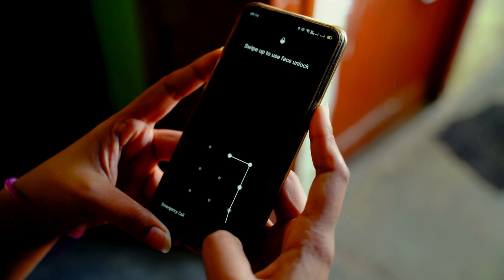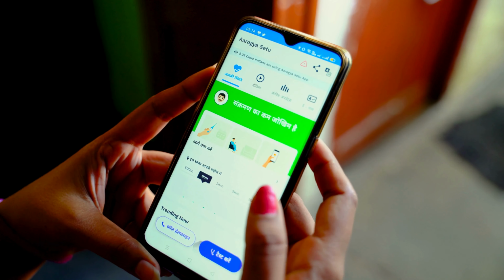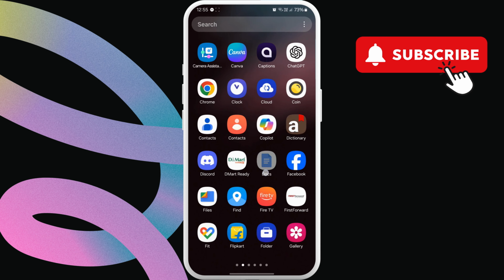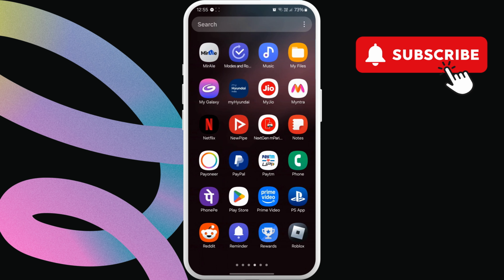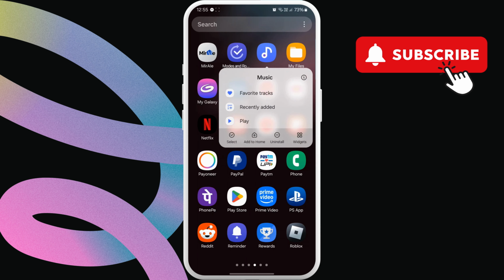How to Add Apps to Home Screen on Samsung Phone or Tablet (2025)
Check out how to access your favorite apps quickly by learning how to add them to your Home Screen on your Samsung Galaxy phone or tablet.